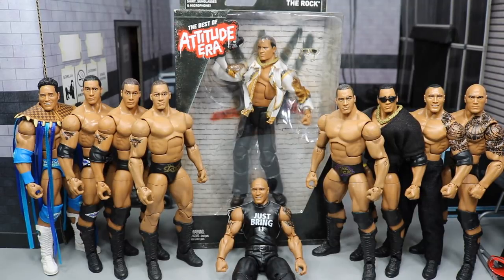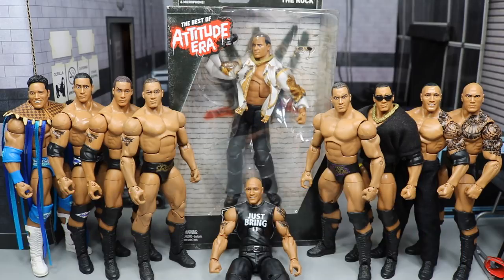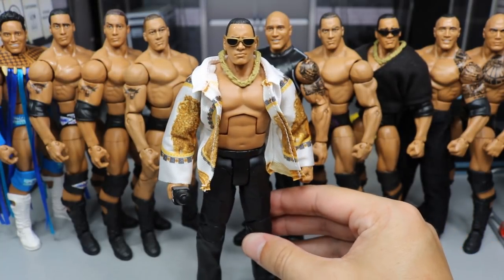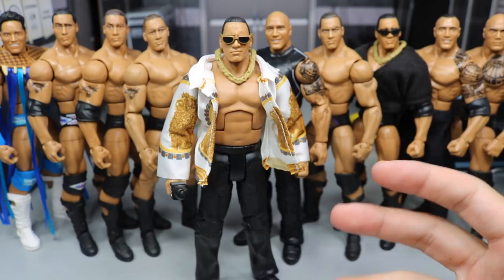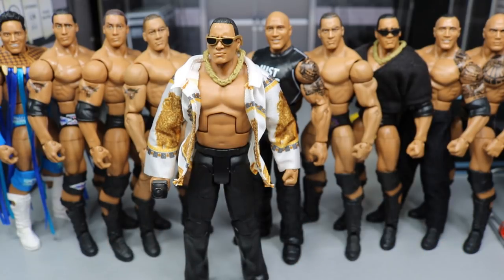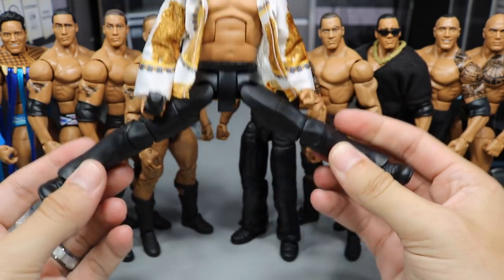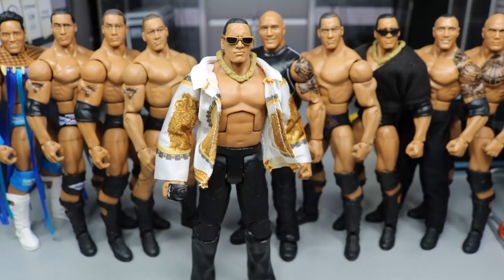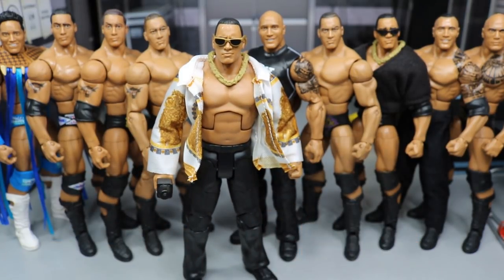DO YOU SMELL WHAT THE ROCK IS COOKIN!?